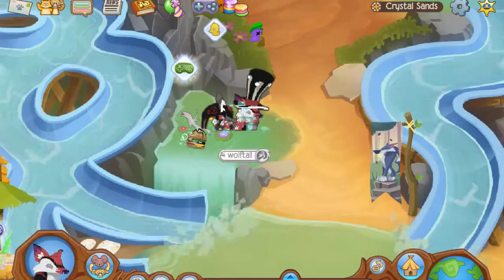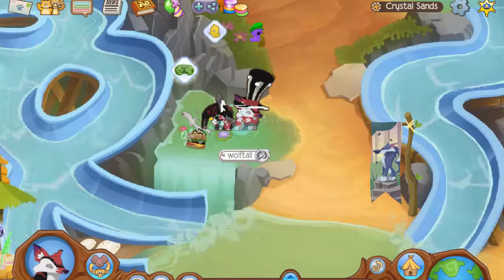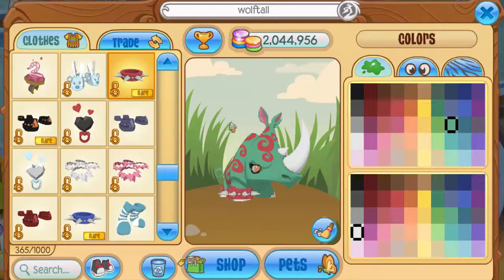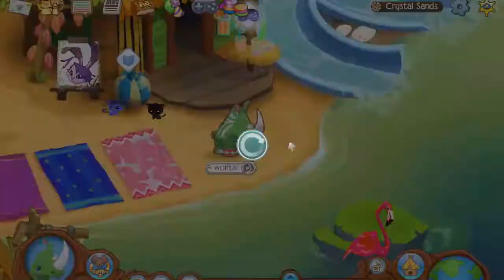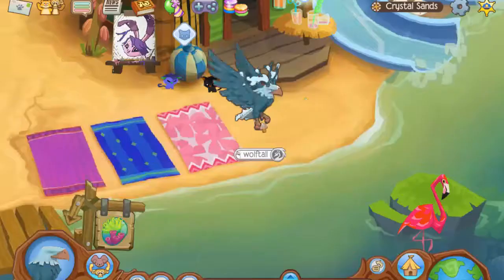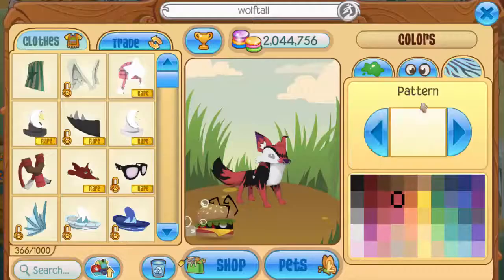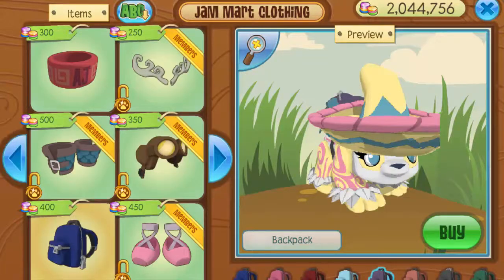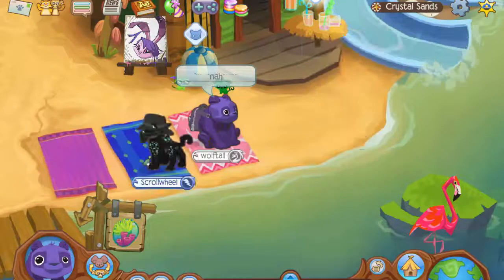Animal Jam: Dressing Up as Home-Screen Animals! [Episode 3]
Hey Jammers! Today I'm gonna be dressing up as the animals as seen on the home-screen! =D

Font: TikiIsland

I apologize that this video is so short; I didn't feel like editing a 20 minute recording XD